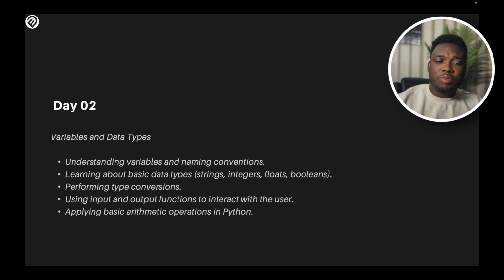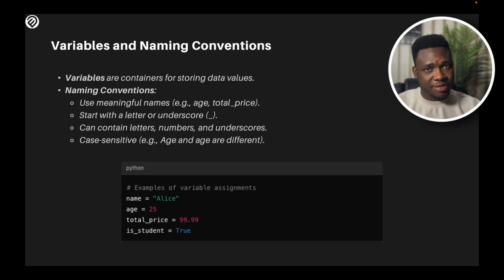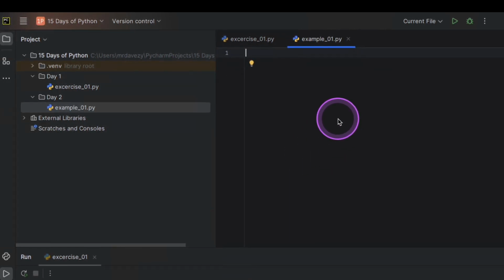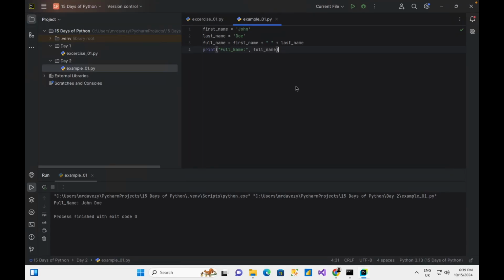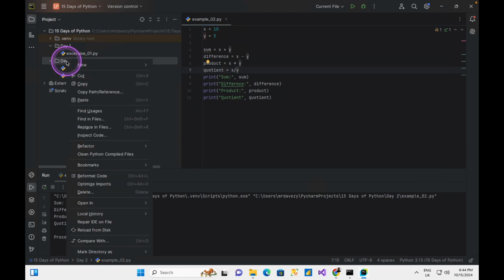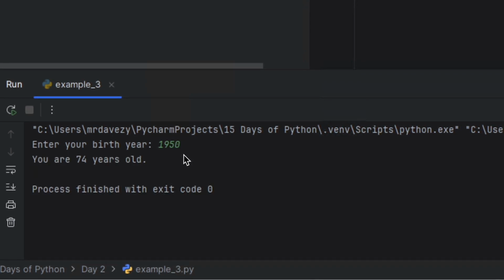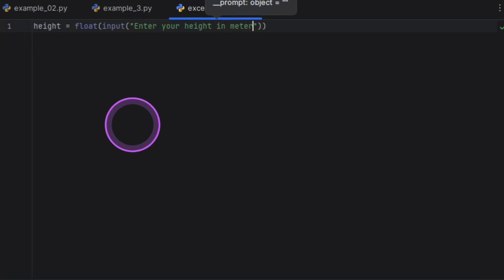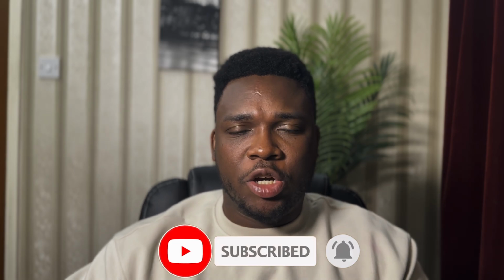Day 02: Variables and Data Types | 15 Days of Python with Daily Lessons, Practice, & Project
Welcome to the "15 Days of Python" series! This project is designed as a comprehensive beginner’s guide to learning Python programming. Over the course of 15 days, we cover foundational Python concepts and work towards building real-world projects.

Day 02: We’ll get into variables and data types in Python. You’ll learn how to work with different types of data, perform conversions, and use basic arithmetic. By the end of this lesson, you’ll be able to store information in variables, interact with users, and perform calculations.

Chapters:
0:00 - Introduction
0:53 - Variables and Naming Conventions
2:20 - Type Conversion
3:15 - Practical Example 1: String Concatenation
5:33 - Practical Example 2: Arithmetic Operations
9:29 - Exercise